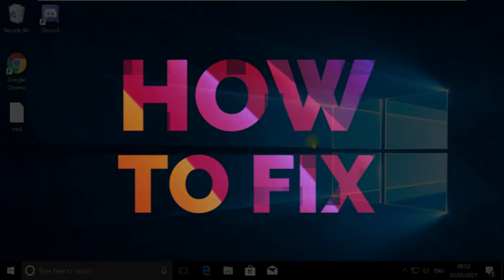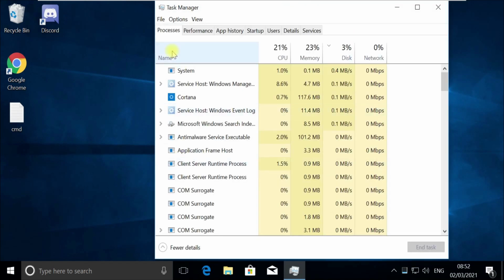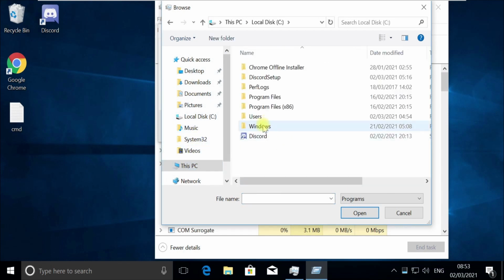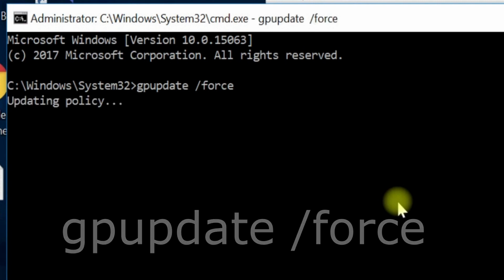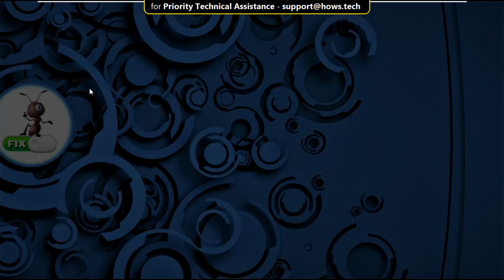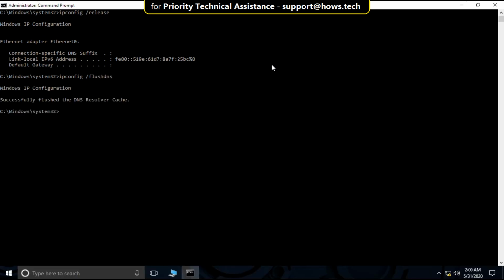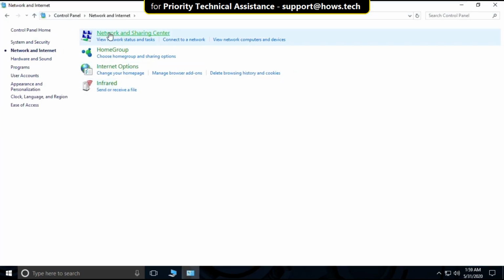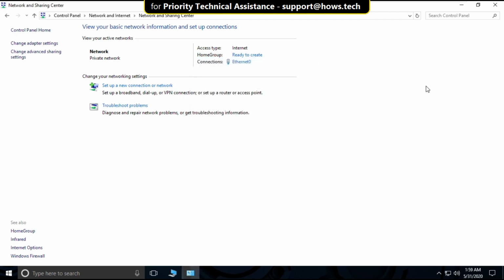How to fix Discord No Route Error Fix on Windows 10 PC | 100% Working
How to fix Discord No Route Error Fix on Windows 10 PC

Language : English